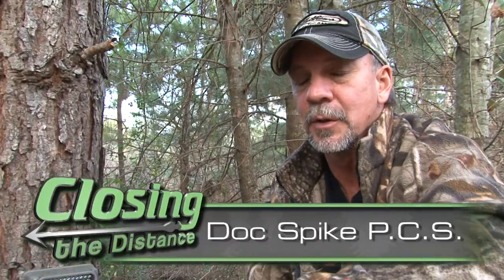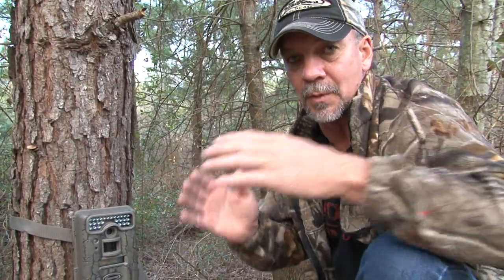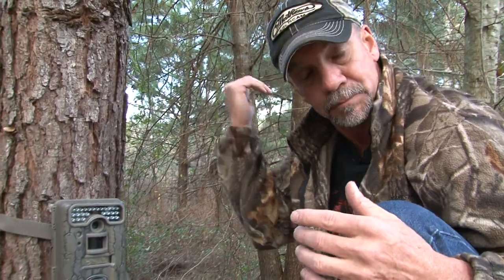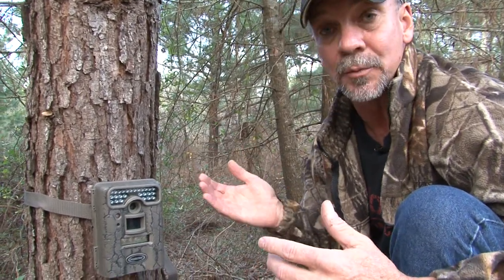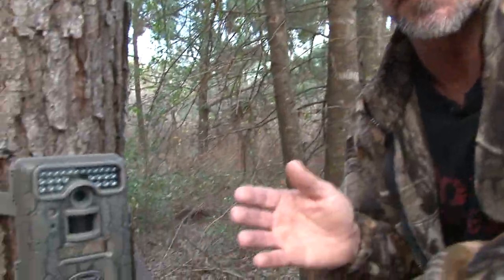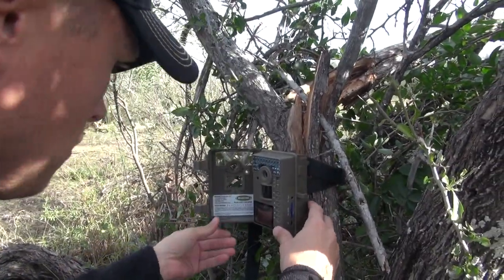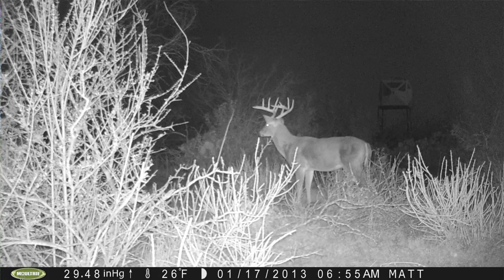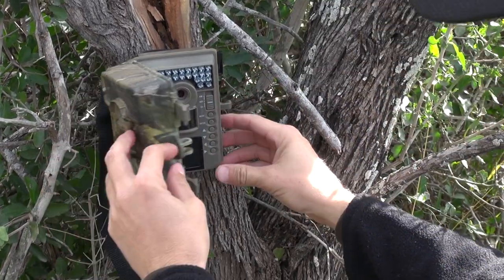Trail Camera Tip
Late season trail camera tip with Closing the Distance TV.